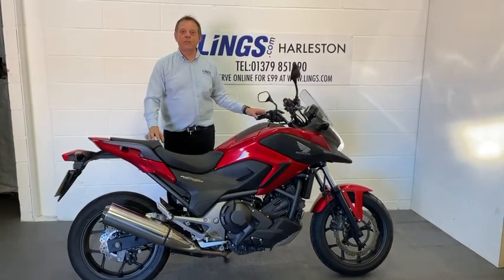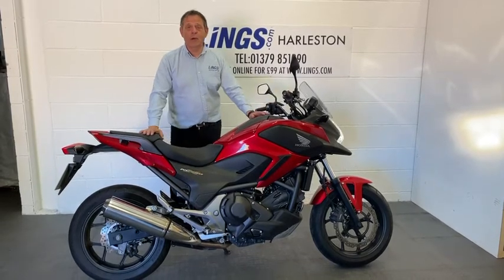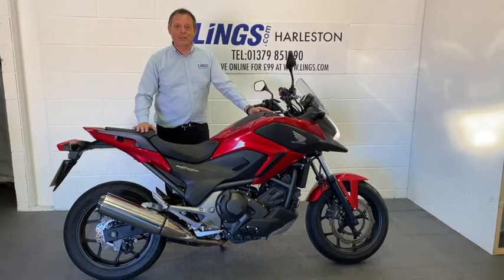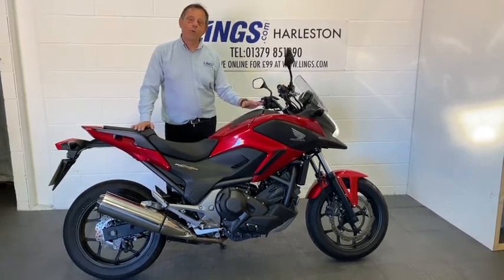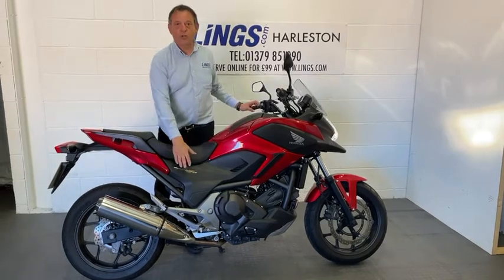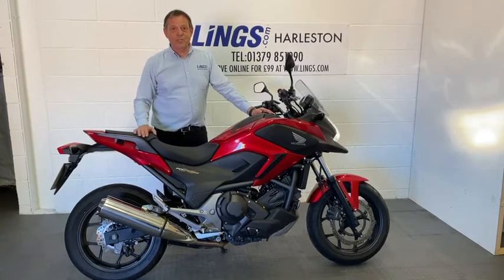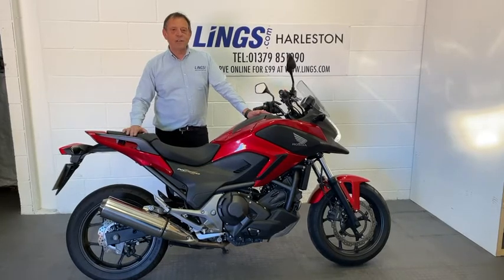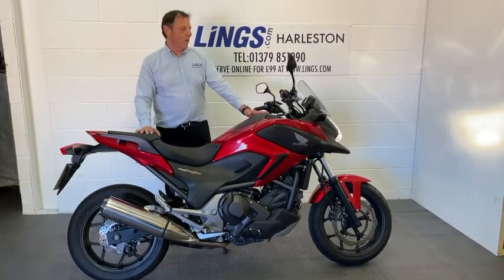HONDA MOTORCYCLES_NC750X ABS DCT_AU15 NFY